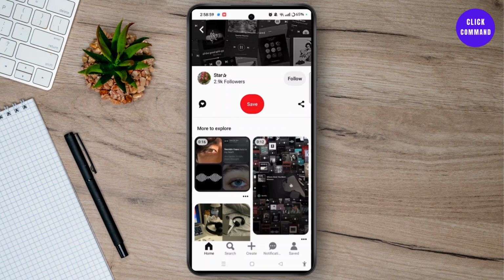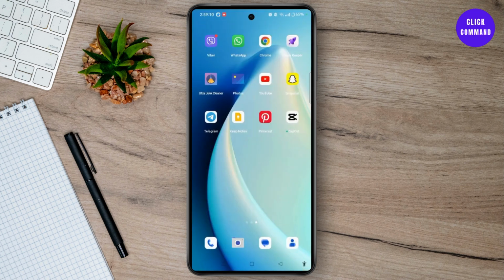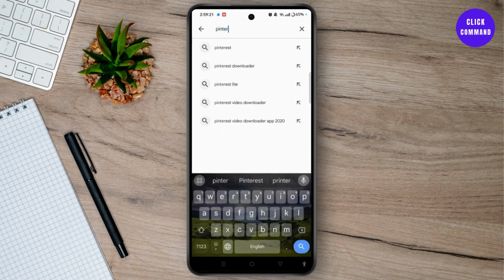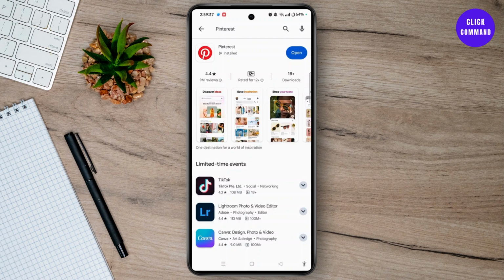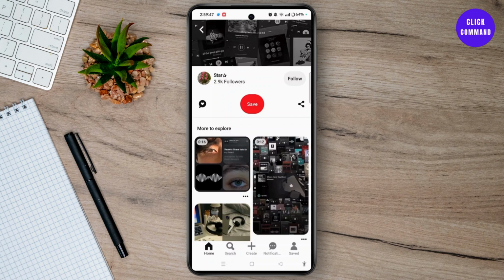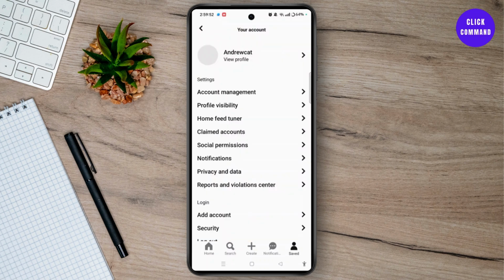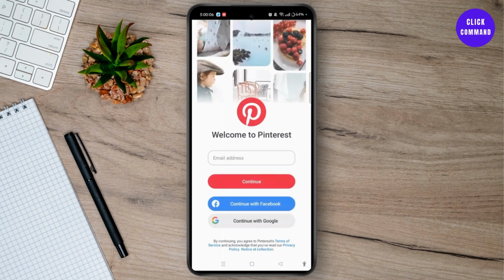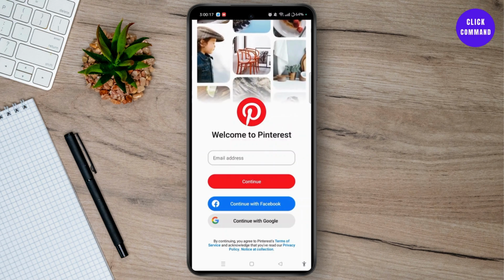How to Logout Pinterest Account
Learn how to easily logout of your Pinterest account in this step-by-step tutorial. Whether you're using Pinterest on your phone, tablet, or desktop, we'll guide you through the process of logging out on both Android and iPhone.

In this video, you'll discover how to logout of Pinterest on your phone, how to logout from Pinterest on the app, and how to logout of Pinterest on your account across different devices.

Timestamps:
0:00 Introduction
0:20 Step 1: Accessing Your Pinterest Account
0:45 Step 2: Logging Out on Pinterest
1:10 Step 3: Confirming Logout on Pinterest